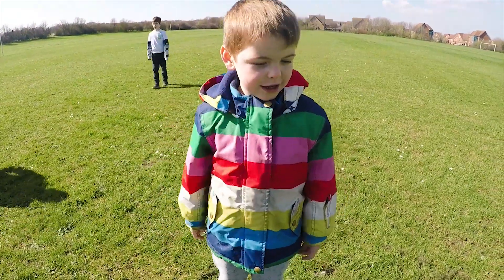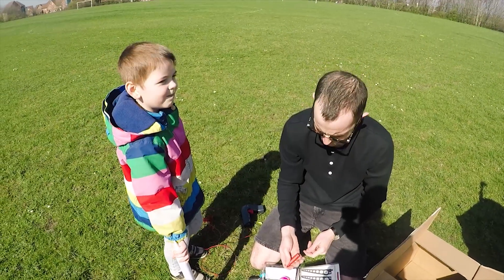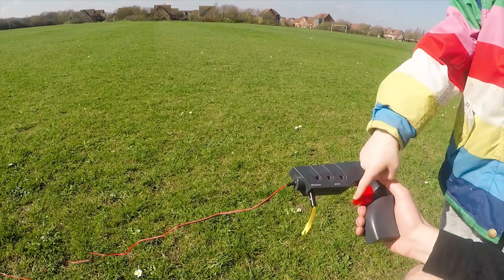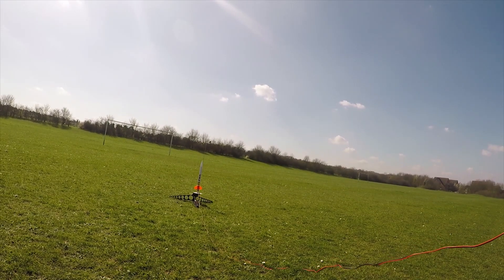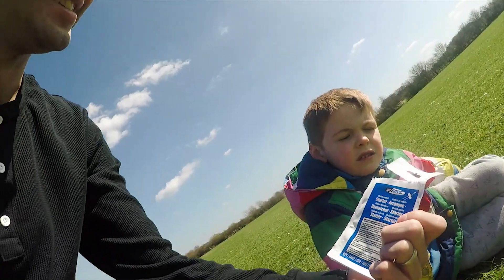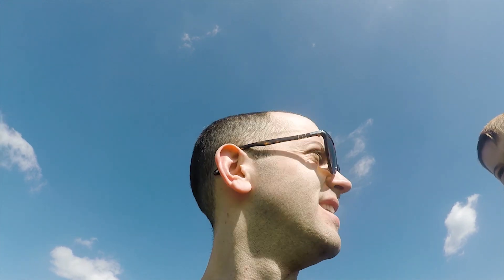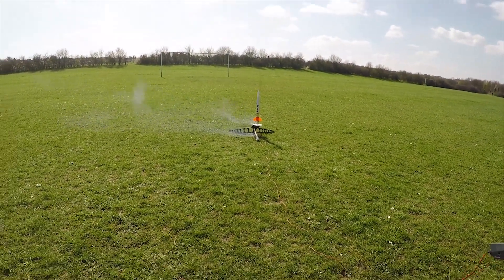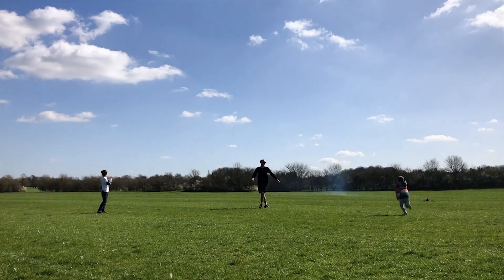KLIMA PAN FIRST ROCKET LAUNCH - BEGINNERS MODEL ROCKET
The first launch of our Klima pan model rocket. This rocket can go up to 260 metres high! Watch our super cool rocket launch.